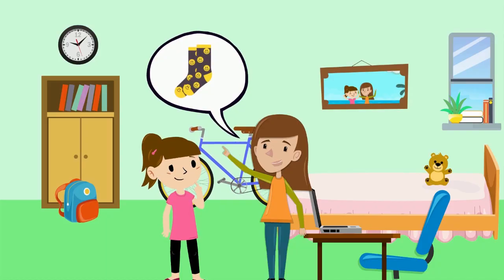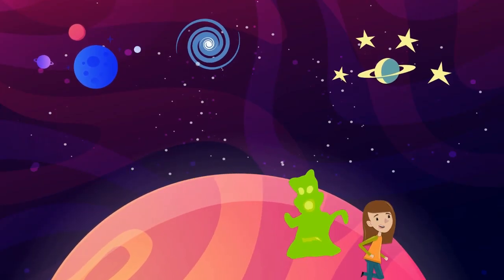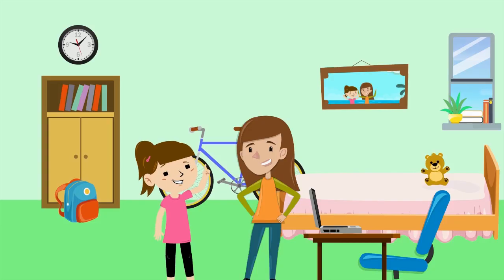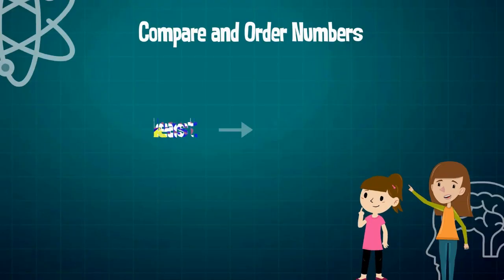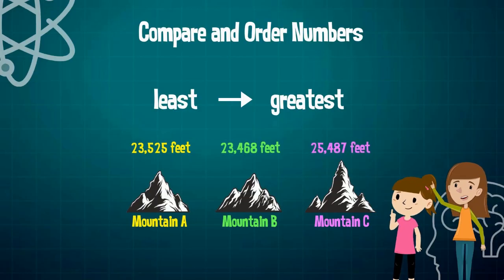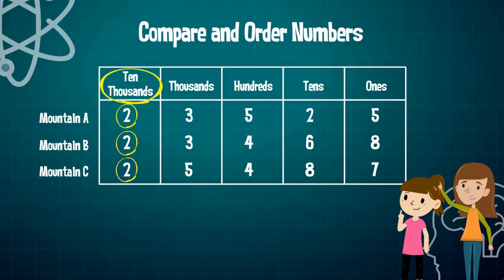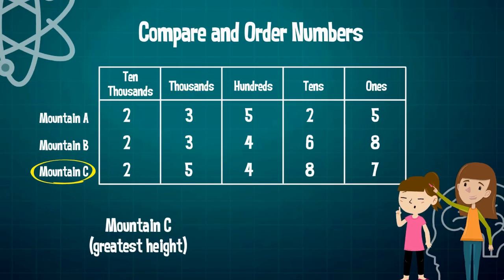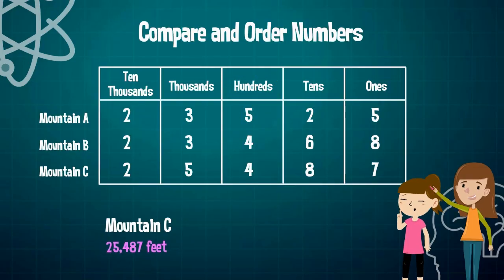How do we use Place Value to Order Numbers? [Compare & Order Using Place Value]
🔥 The Must-Have Math Curriculum to Master Place Value Crafted by Experts!

Hello Everyone! In today's video, we're going to talk about ordering numbers and how we use place value to order numbers.

We can arrange numbers in ascending or descending order using a place value chart.

We hope you enjoyed this video. Don’t forget to share with other teachers, your friends and family.